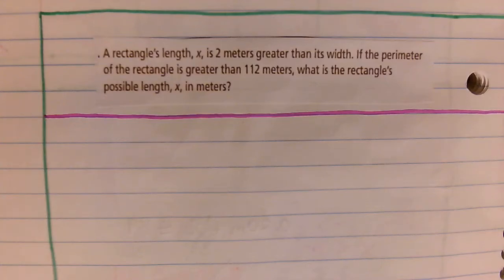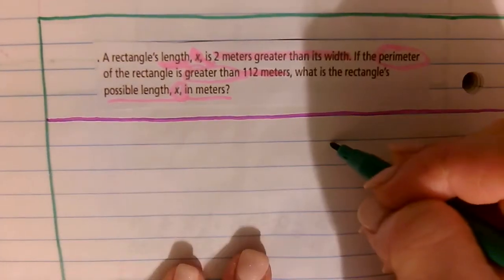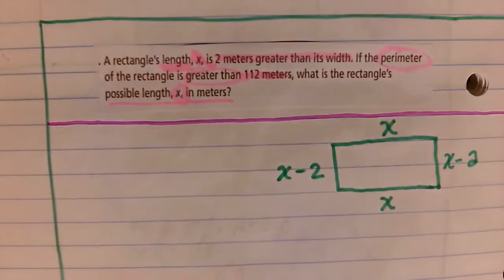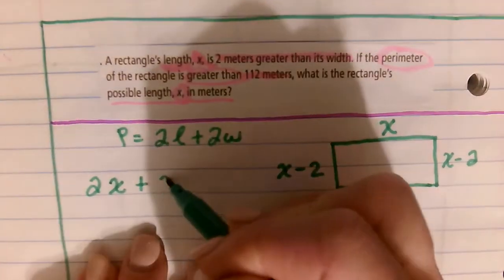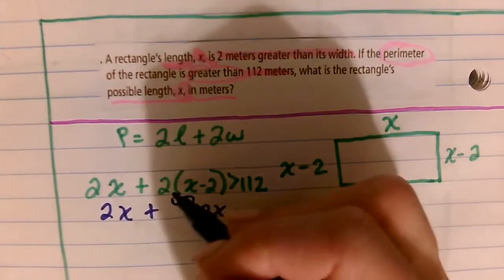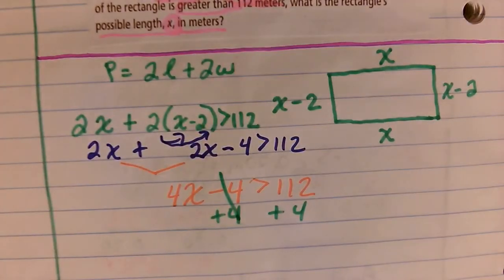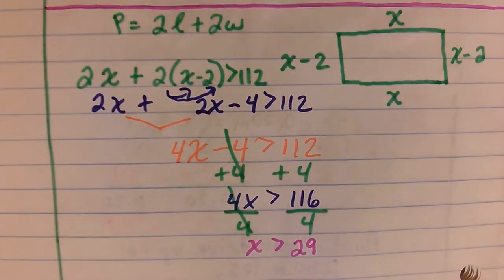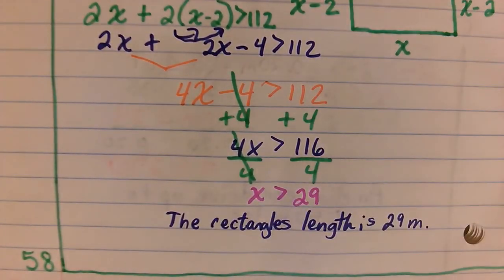5-7 iBook Notes Part 2